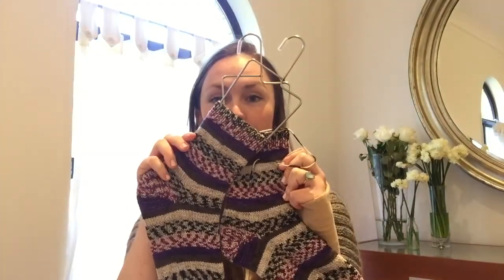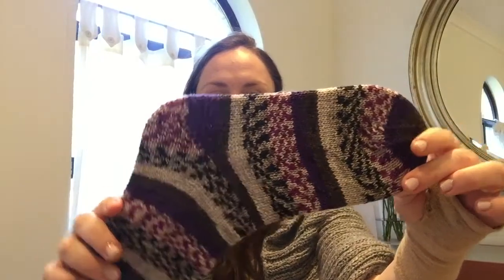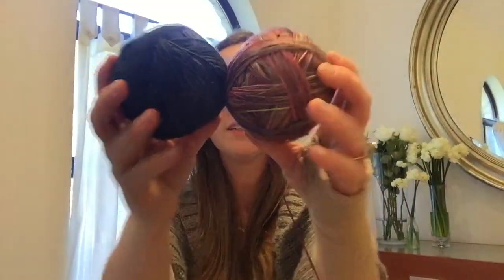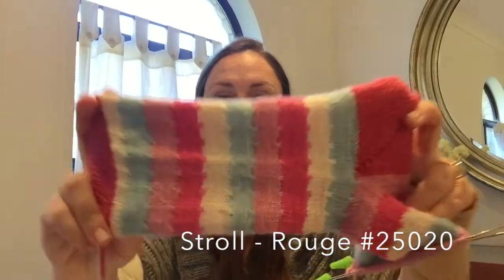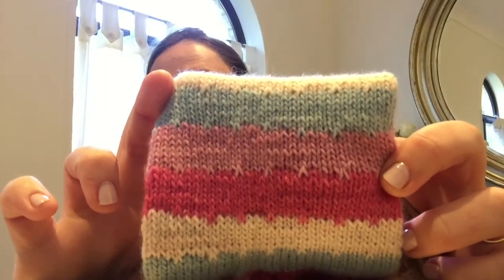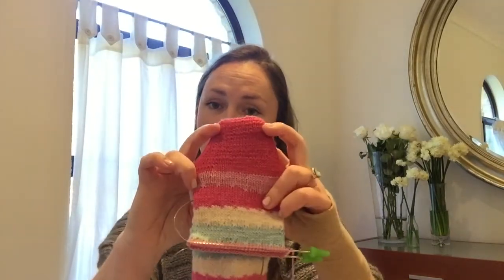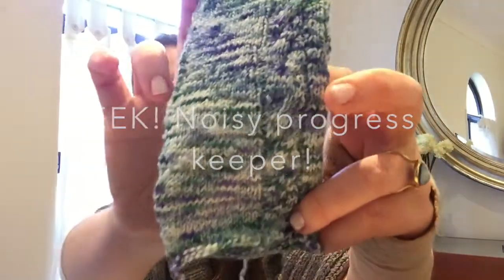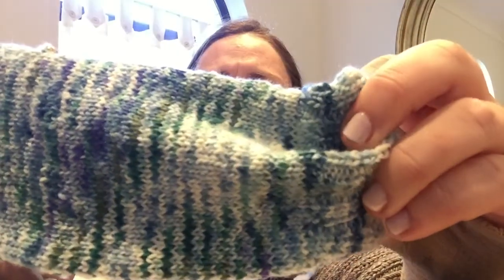Milk Thistle Podcast // Episode 2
Thank you for checking out my little knitting podcast.

I would appreciate any feedback you have to offer. I can be contacted through Instagram or Ravelry, the details of which are included below.

Ravelry Group: Milk Thistle Podcast
Ravelry ID: kateemoloney